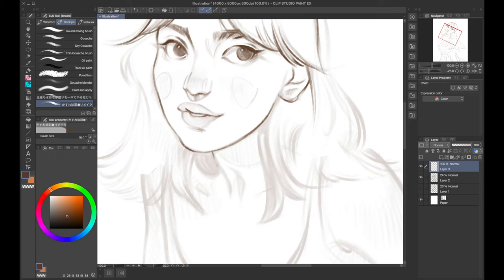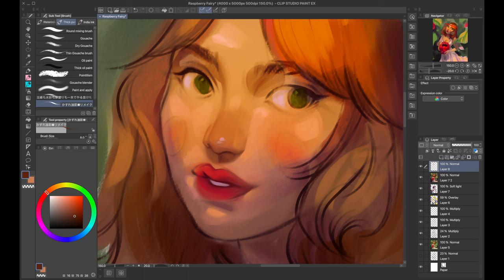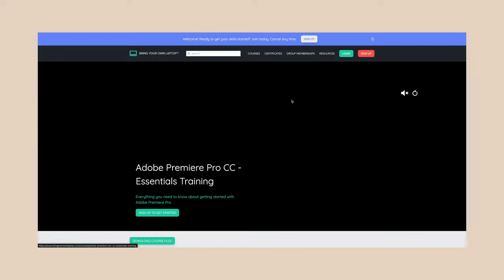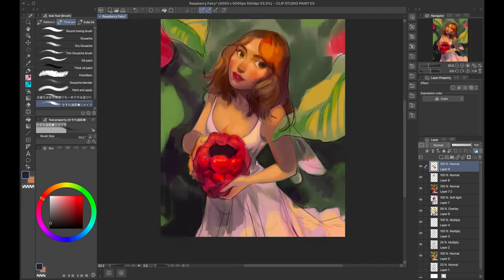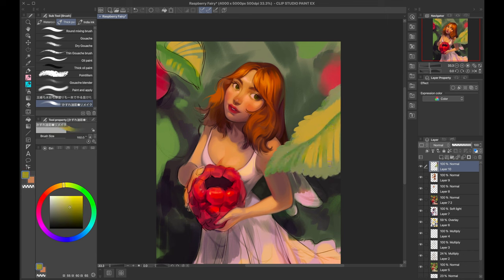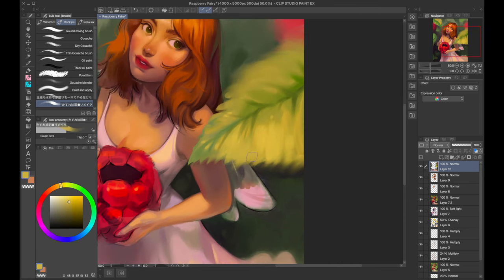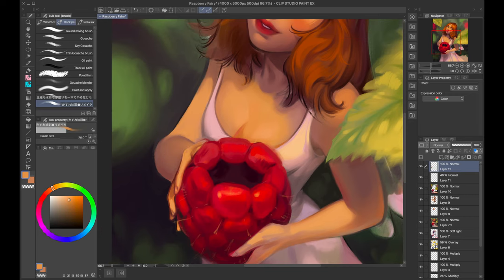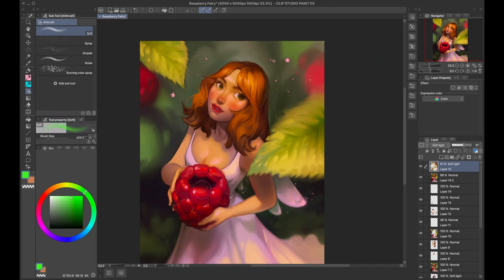Let’s Talk About One Of My Art Insecurities… ✦ digital speedpainting in Clip Studio Paint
Amazon storefront for my sketching supplies*